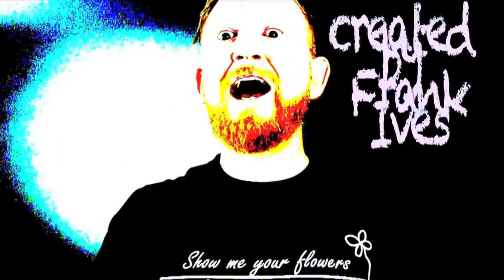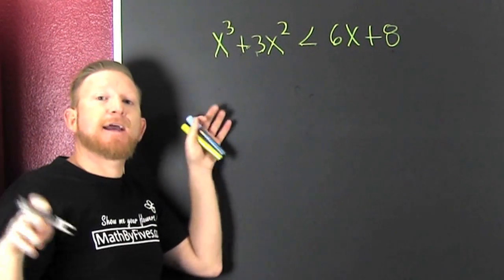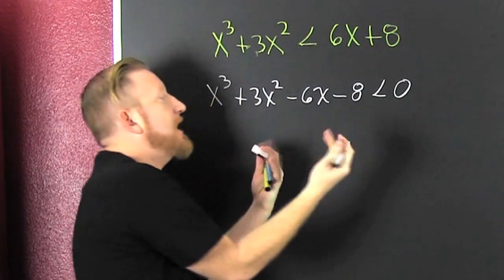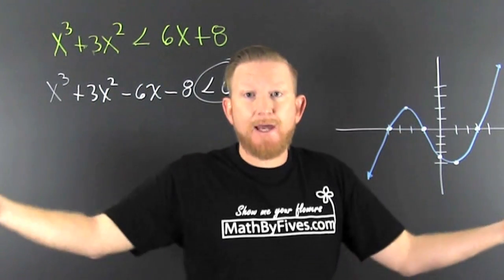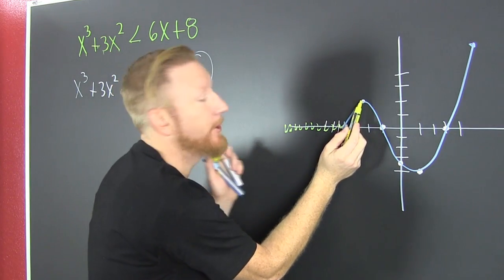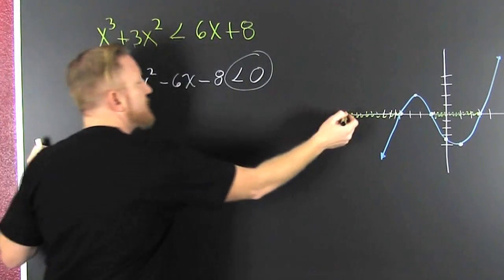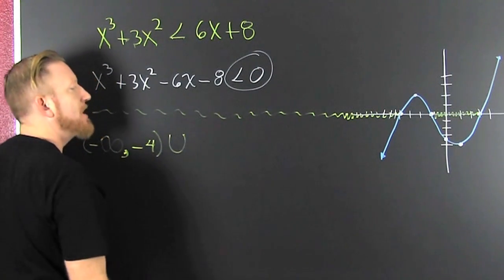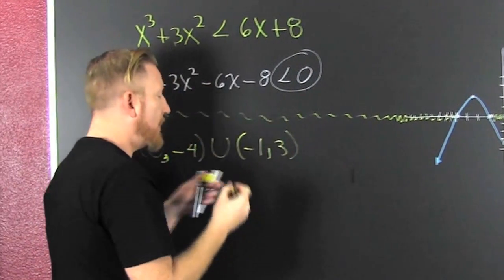Polynomial inequalities from a graph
solve a polynomial inequality from its graph. use a picture to determine where the polynomial is positive. the answer is in interval notation.